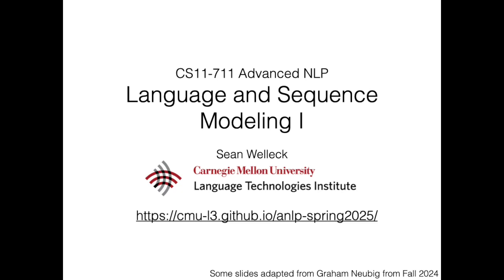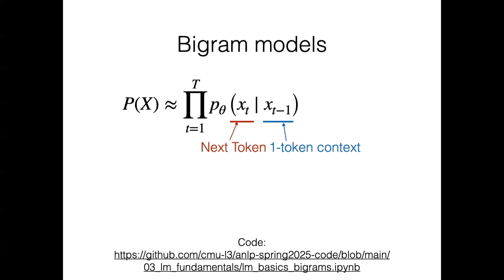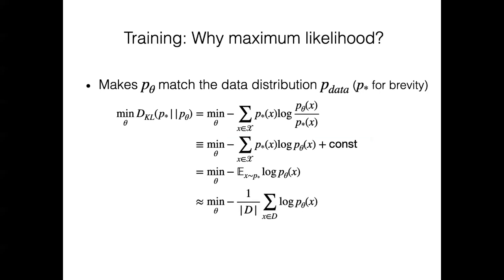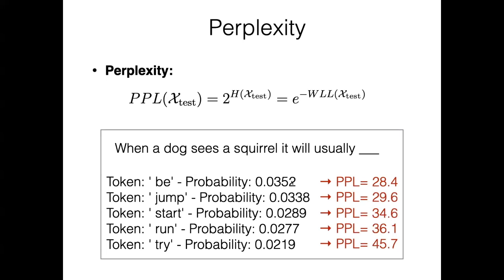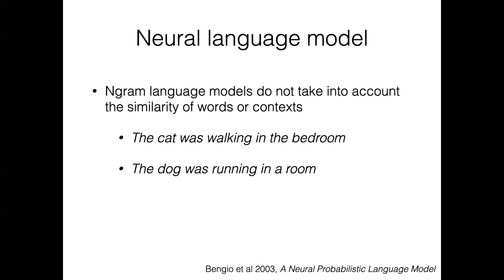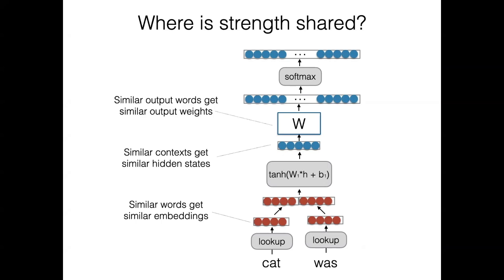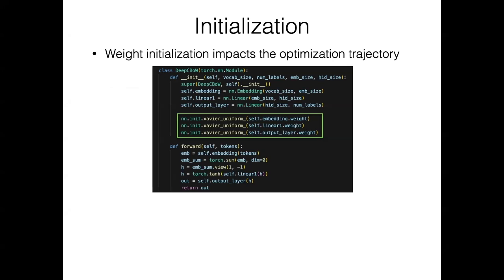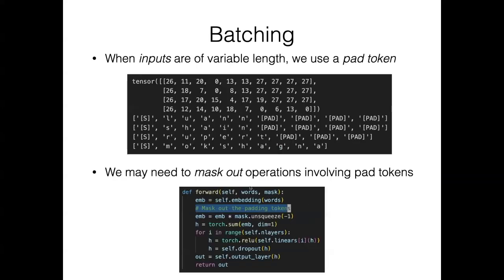CMU Advanced NLP Spring 2025 (3): Language Modeling Fundamentals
This lecture (by Sean Welleck) for CMU CS 11-711, Advanced NLP covers:
- What are language models?
- Maximum likelihood estimation
- Bi-gram, n-gram, feedforward neural language model
- Practical deep learning considerations